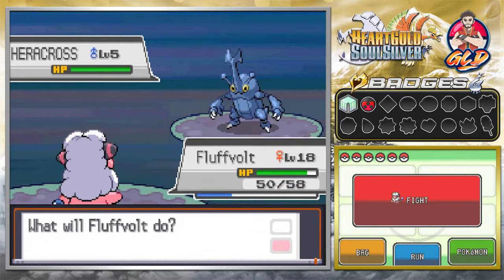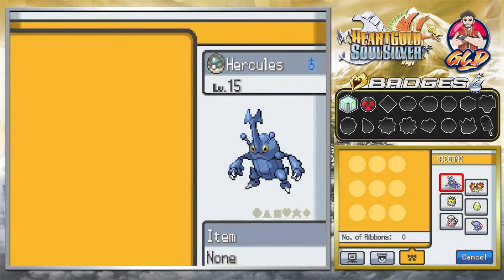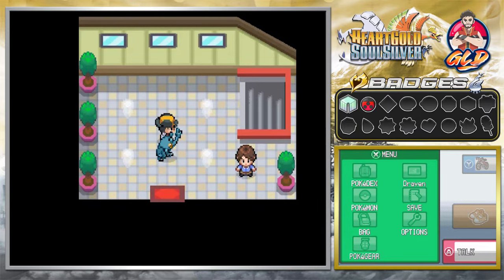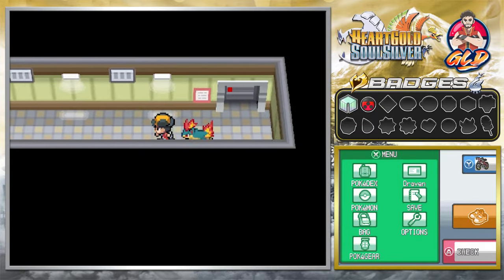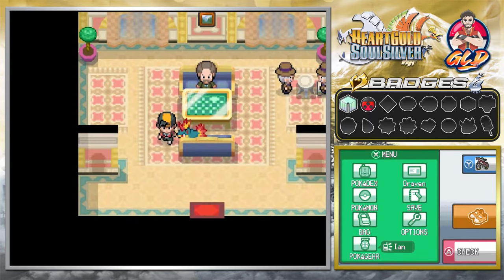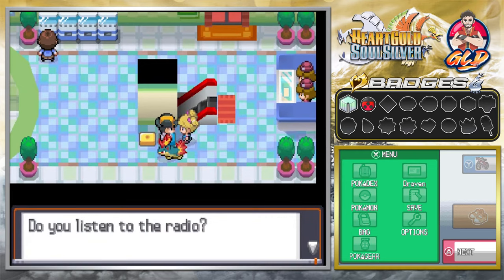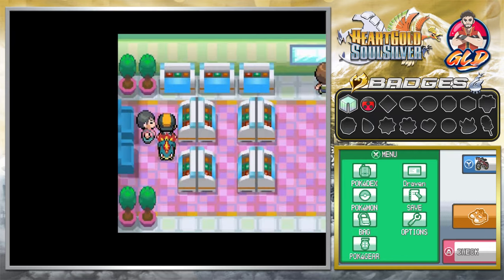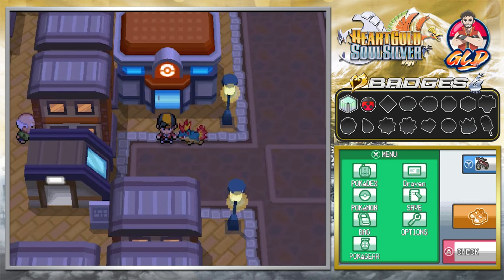Pokemon Heart Gold / Soul Silver Walkthrough (2023) Part 7: Goldenrod City!